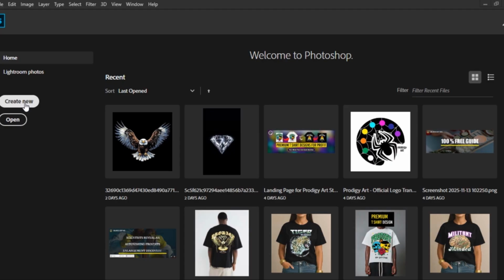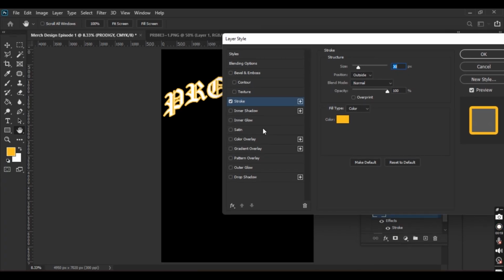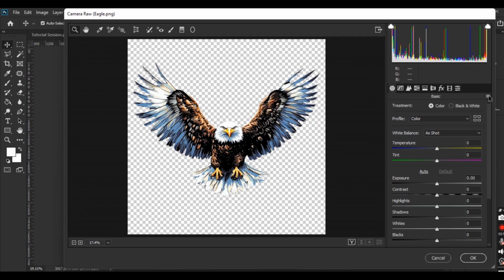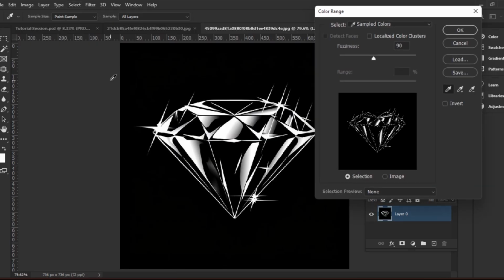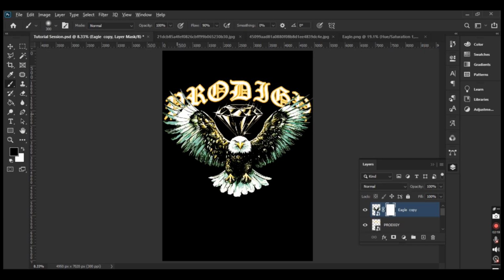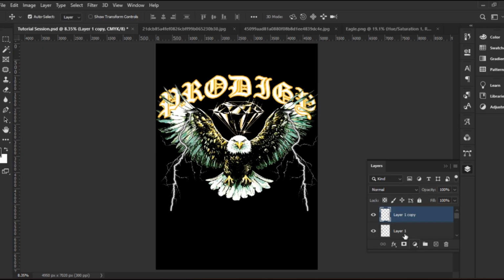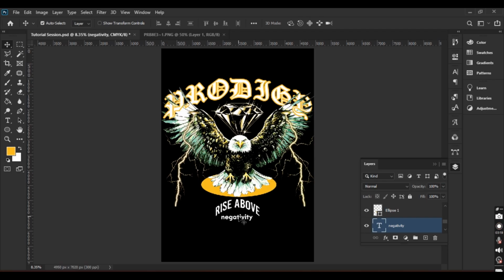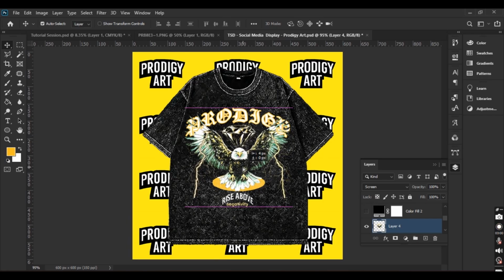Merch T-Shirt Design in Photoshop: Episode 1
Ready to turn your creativity into profit? 👕🔥
Welcome to Merch T-Shirt Design in Photoshop – Episode 1, where we break down the exact steps to create eye-catching, sellable T-shirt designs using Photoshop—even if you're just getting started.

In this episode, you’ll learn how to:
✅ Set up your canvas for high-quality print (DTF/Screen Print ready)
✅ Choose the right fonts, colors, and layout for merch
✅ Create a bold, streetwear-style design from scratch
✅ Apply simple effects to make your design pop
✅ Prepare your file for selling or printing

Whether you're building a clothing brand or just want to level up your design skills, this series is for you.

💡 Perfect for beginners, freelancers, and anyone in the print-on-demand or streetwear space.

🔥 What You’ll Gain:

✅ Skills to create professional T-shirt designs
✅ A foundation to start your own merch business
✅ Design techniques you can reuse and scale